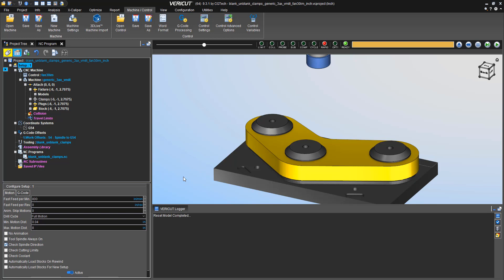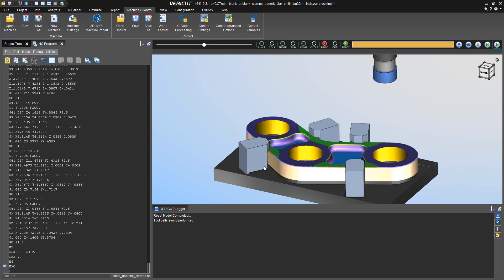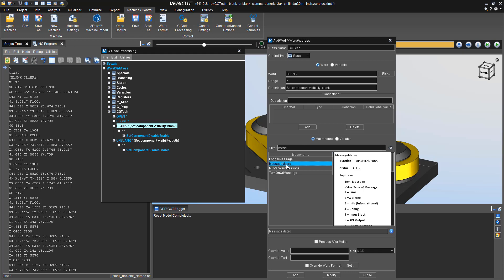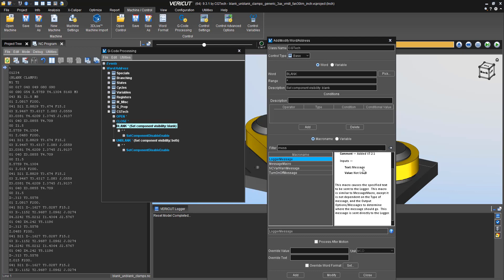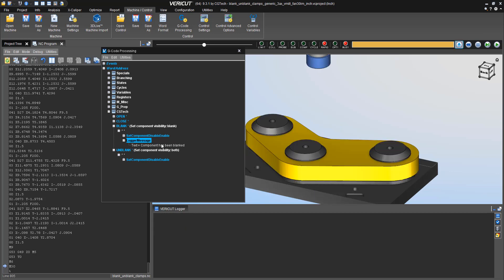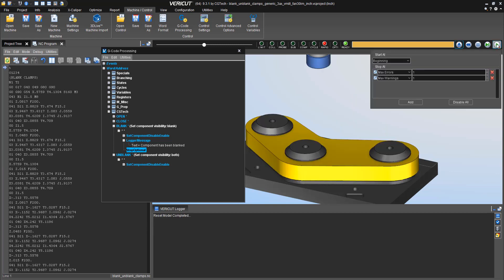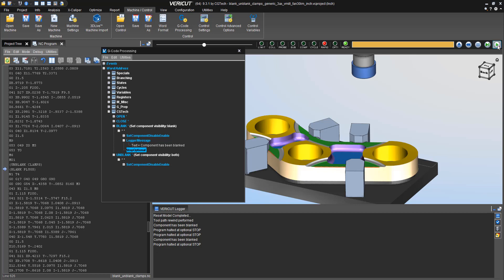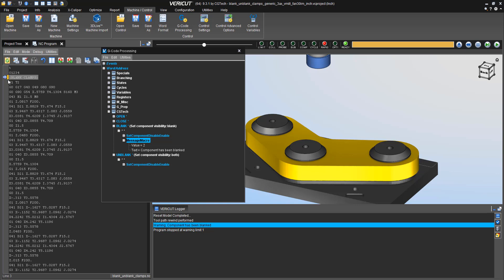Tech Tip: Adding Descriptive Comments